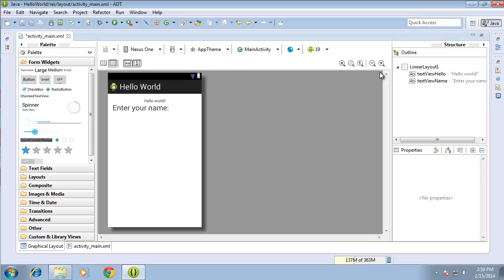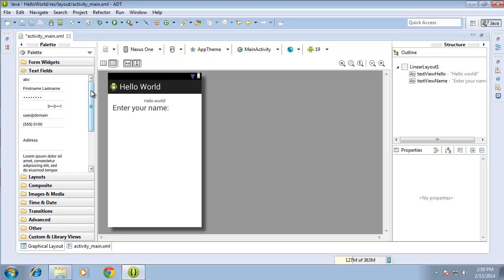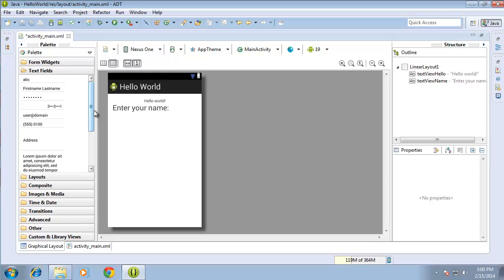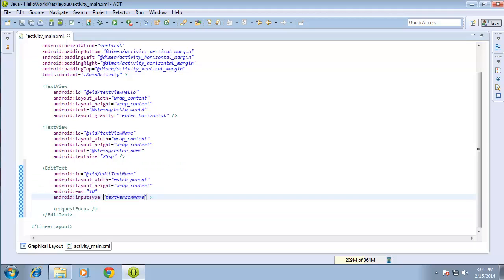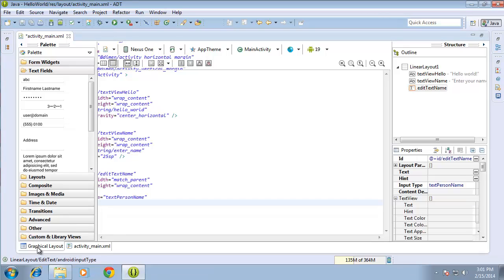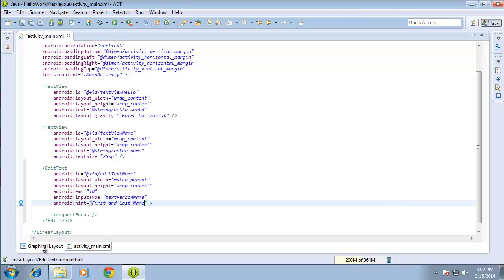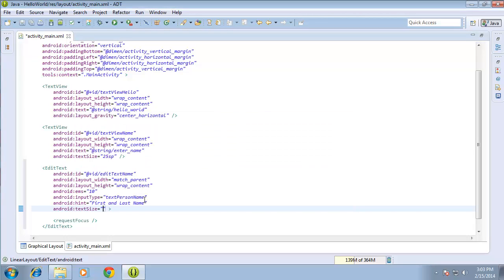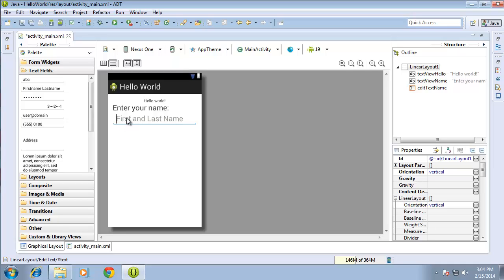Android: EditText Text Fields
for the full Android programming course. In this video I use Android EditTexts as text boxes for programming.